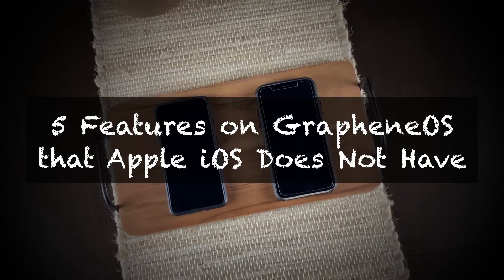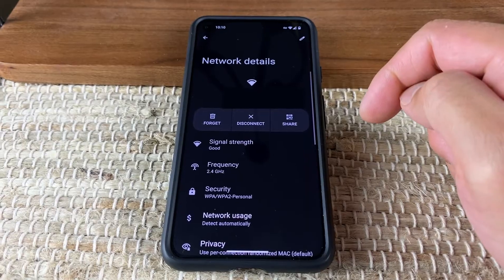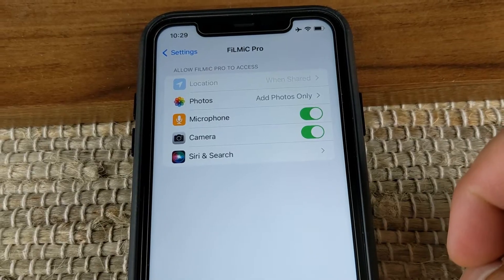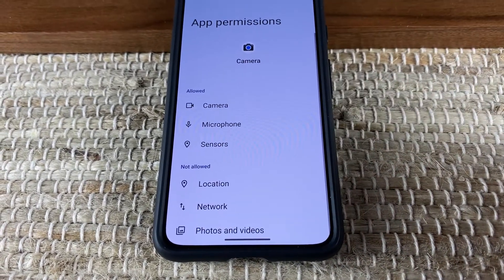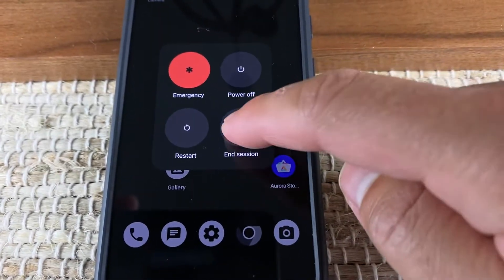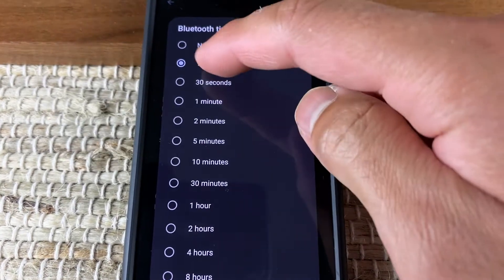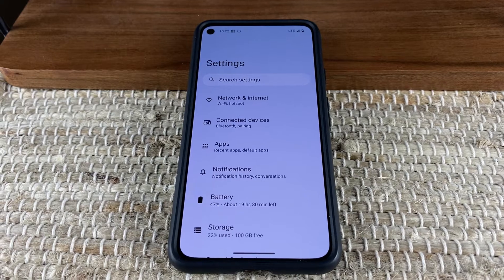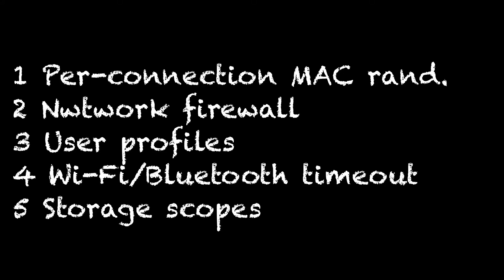GrapheneOS: 5 AWESOME features Apple iOS DOES NOT have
GrapheneOS has several features that help make it a better privacy OS than Apple’s iOS. In this video, I go through 5 features that iOS does not have.